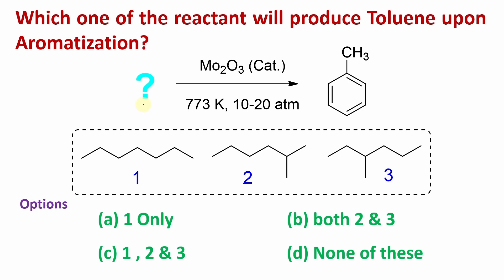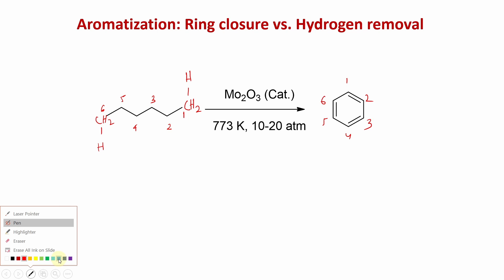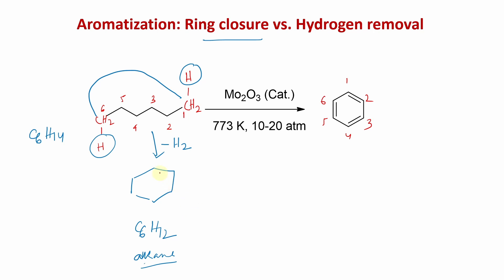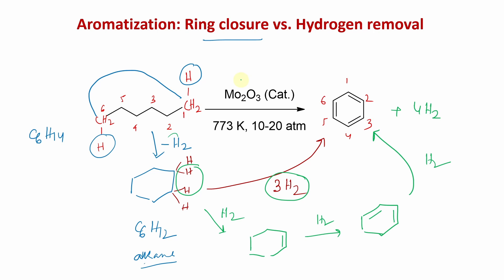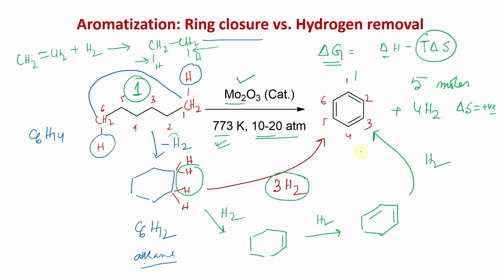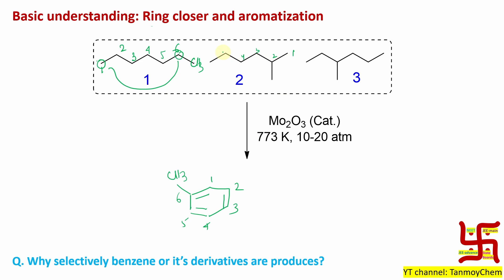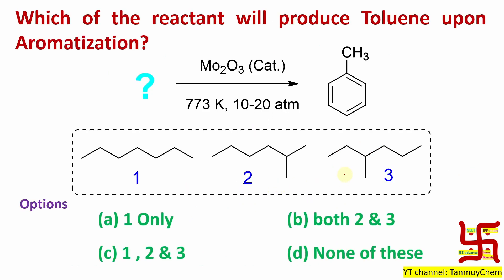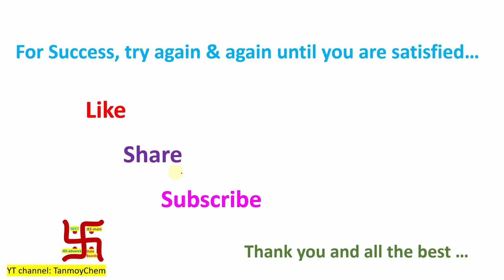MCQ-85: Aromatization to toluene by Dr Tanmoy Biswas (PhD in Chemistry) for BSMS, NEET, IIT-JEE etc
For "MCQ-271: Frost Circles or Frost diagram & aromaticity by Dr. Tanmoy Biswas (IIT-JAM, BSMS, CSIR-NET)" please click on the link "

For "MCQ-262 Molecular stability vs aromaticity by Dr. Tanmoy Biswas for IIT-JEE, NEET, IIT-JAM and GATE" please click on the link "

For "Hydrogenation by of alkene by Transition Metals (mainly nobel metals like Palladium or Platinum etc.)" please click on the link "

For "Comparison between Heat of Hydrogenation vs Combustion: A qualitative understanding with mechanism." please click on the link "

For "MCQ-212: Hydrogenation of Benzene by Dr. Tanmoy Biswas (Chemistry The Mystery of Molecules)." please click on the link ""

For "MCQ-75: On Reactivity for hydrogenation by Dr. Tanmoy Biswas (Ph.D.) For IIT-JEE, NEET, BSMS, IITJAM" please click on the link "

For "MCQ-85: Aromatization to toluene by Dr Tanmoy Biswas (PhD in Chemistry) for BSMS, NEET, IIT-JEE etc" please click on the link "